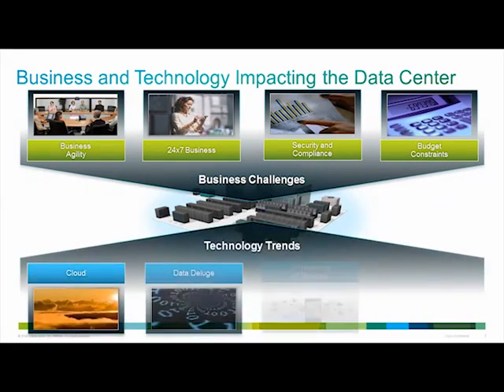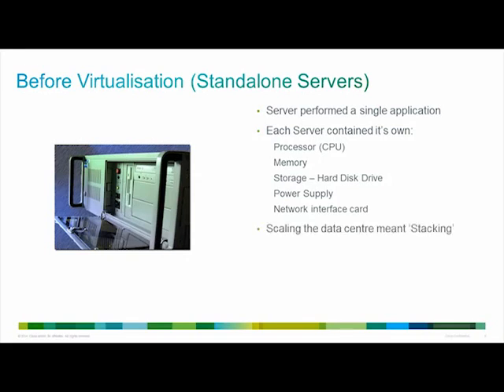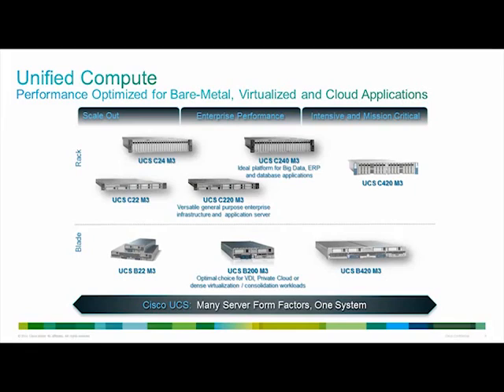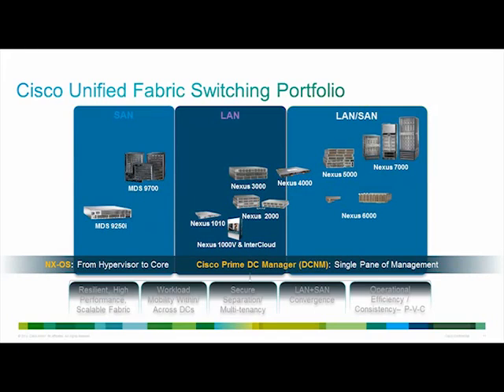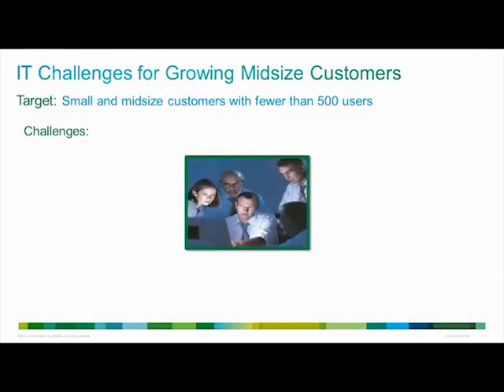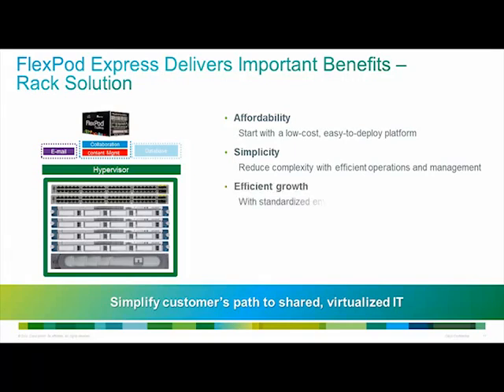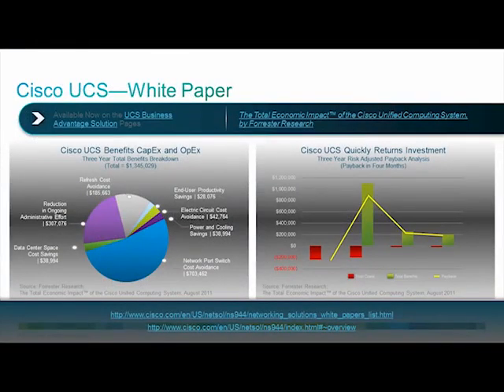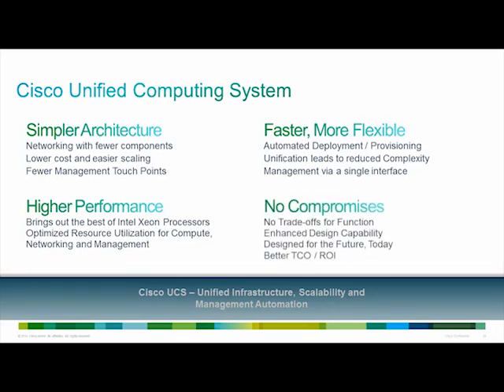Cisco IDEA DCV 101 SMB University 1